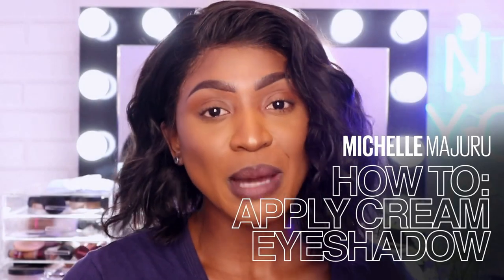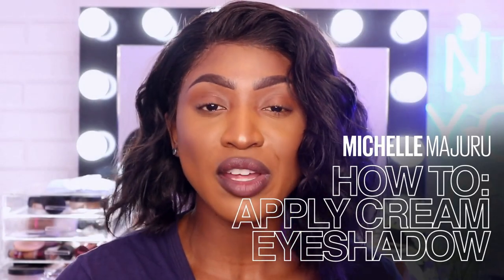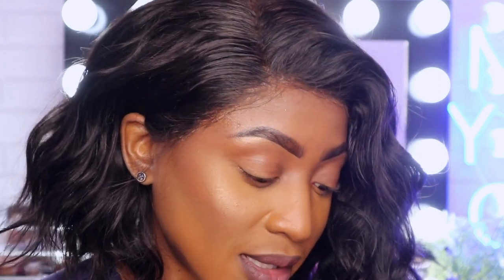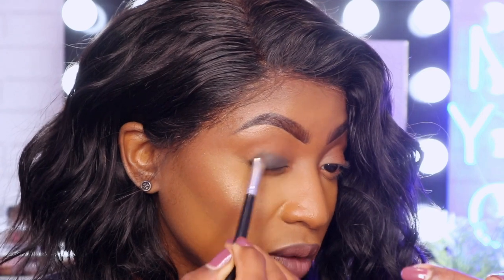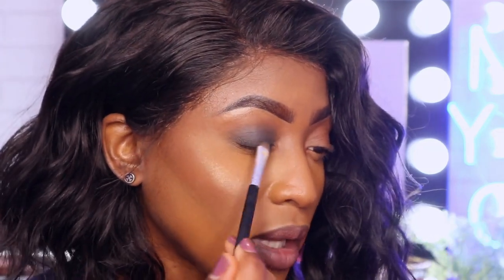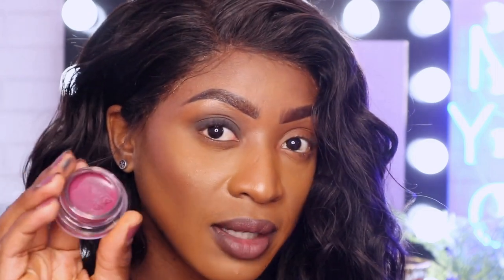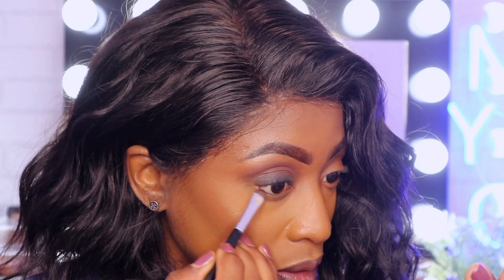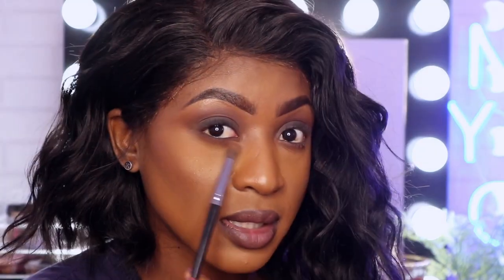HOW TO | Longwear Smokey Eye | THE MAKEUP LOFT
Say hello to your new longwear smokey eye look! Michelle Majuru is here to show you her tried and tested techniques, using Color Tattoo 24HR Cream Gel Eyeshadow. These vibrant, super-pigmented shadows stay true all day.

To create this gorgeous smokey eye, Michelle selects two shades of Color Tattoo 24HR Cream Gel Eye Shadow - 'Risk Maker' and 'High Flyer'. Using a flat brush, she dabs the jet black 'Risk Maker' onto her eyelids for thorough coverage. To slowly build intensity, she packs the colour on with her fingertip. Then, she takes an eyeshadow brush to blend the shade upwards into her crease to create an ombre gradient.

Now for a bit of colour! With the 'High Flyer' shade, she layers the purple hue over the charcoal base, brushing the colour up over her crease and creating a sharp finish at the outer corners. Michelle smokes out her lower lash line with 'Risk Maker' and 'High Flyer' will a smaller shader brush.

Finally, she pats on 'High Flyer' onto her lip to tie her look together and coats her lashes with the iconic Great Lash Mascara for a smokey finish.